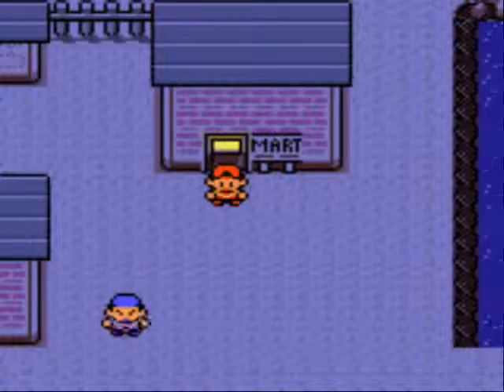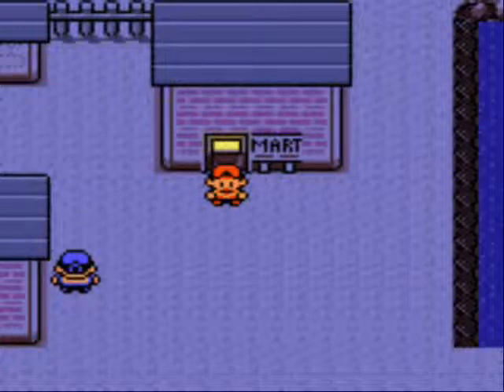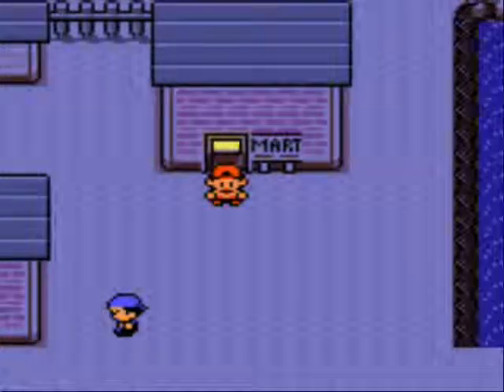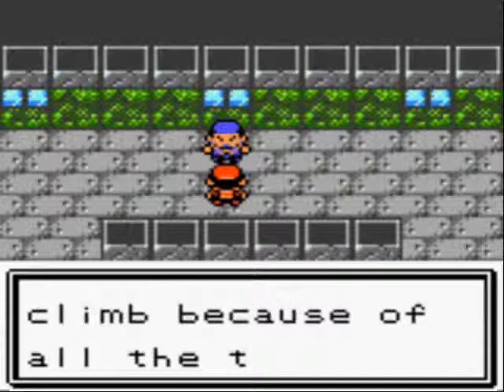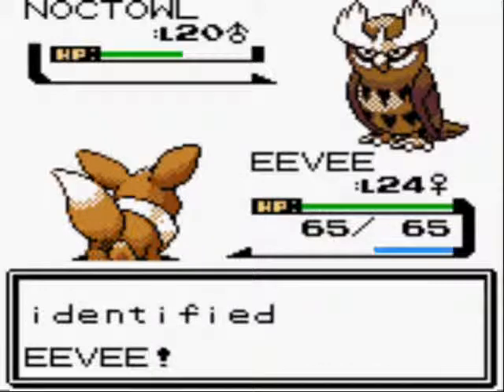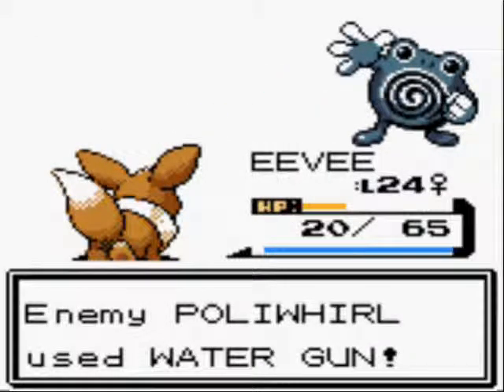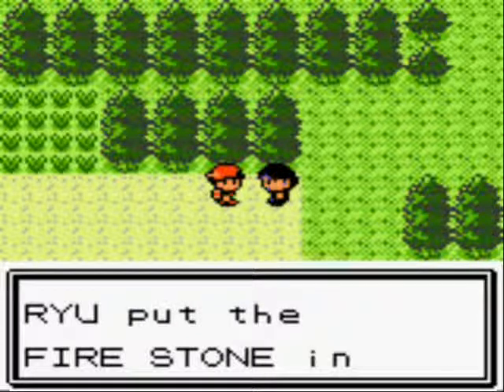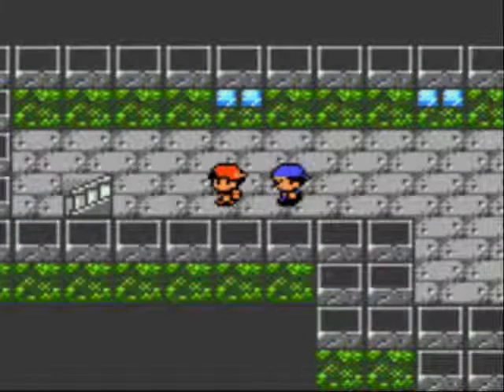Let's Play: Pokemon Crystal Episode 27 I Meant Twenty Seven :P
In This Part of let's play Pokemon Crystal Episode 26 Oh I meant 27 we start taking on the Olivine City light house were we heard their is a Sick Pokemon. Sorry that I was talking lower than usual the next Episode is the same in this Case but I explain why I talk in a lower Volume